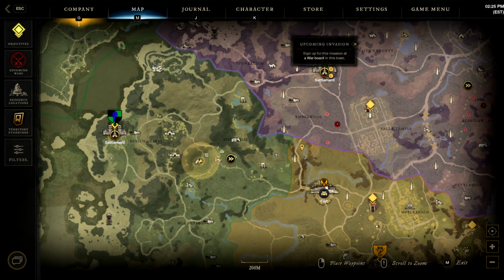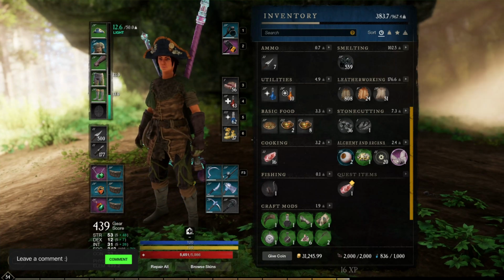New World Rawhide Farm - Make 10K Rawhide per Hour - Solo Method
For thousands of years, the mysterious island of Aeternum has been the source of fantastical legends—and now you’ve found it. Shipwrecked, with no supplies or allies, you’ll need to make your way in a dangerous world where the fundamental laws of life and death don’t apply.

Magic flows through Aeternum. It brings life: miraculous healing, reanimation of the dead, and strange flora with magical properties. And it brings horror: the power to cause untold destruction and the slow wasting of the soul through countless cycles of death and resurrection.

In such a land, your destiny is whatever you make of it.

From tattered rags to powerful heroes, you'll grow in might, skill, and influence your adventure in Aeternum.

When and how you progress is up to you: each gathered plant, tanned hide, slain foe, or completed quest will make you better at the particular skill or weapon you're using and will also contribute to your overall character level.